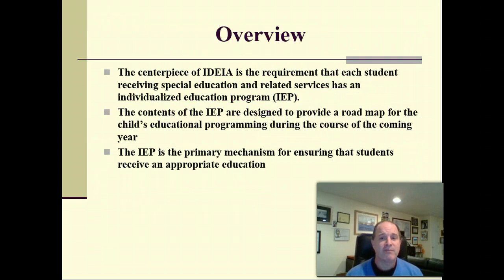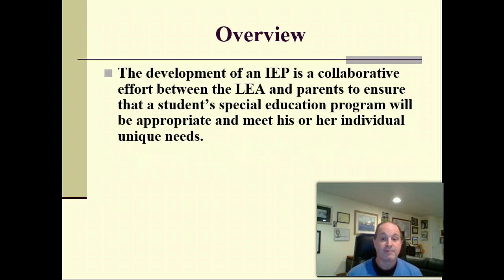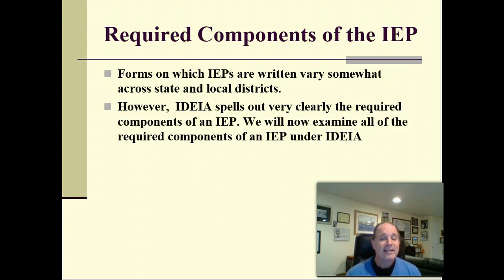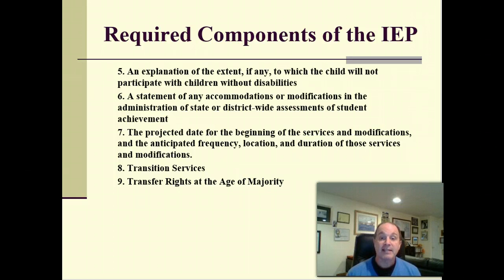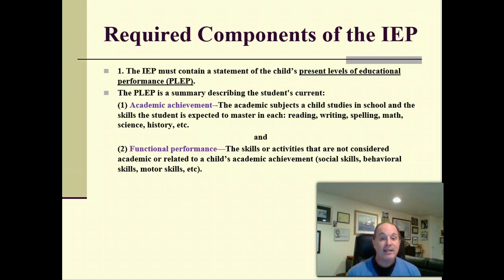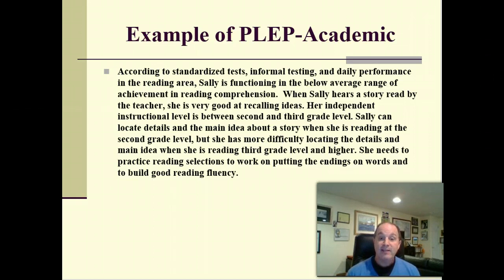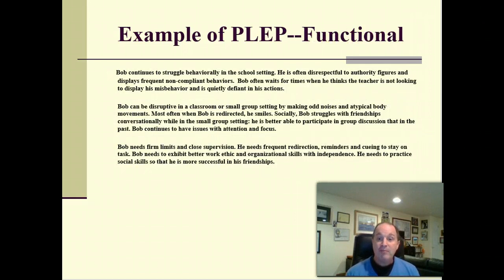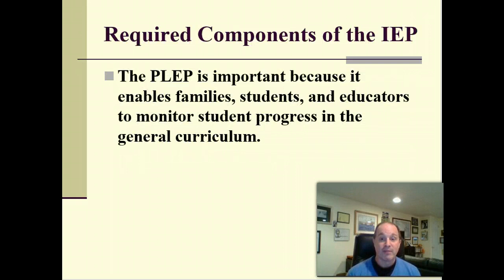Part 1--Individualized Education Programs (IEP)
This is Part 1 of the lecture on IEP.  The 6 part lecture focuses on the purpose of an IEP, required components of an IEP, IEP team meetings, IFSPs and much more.